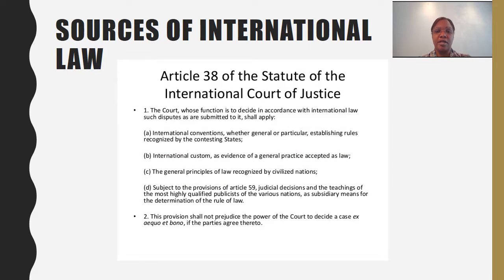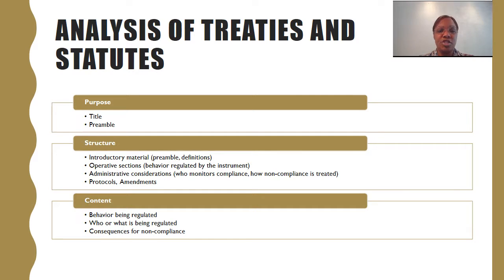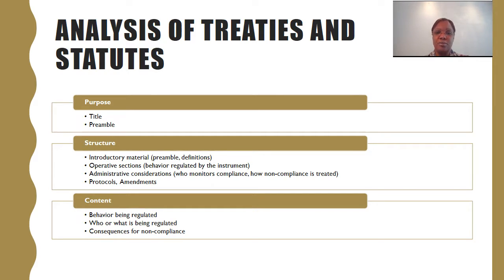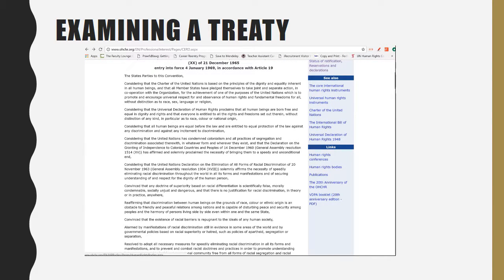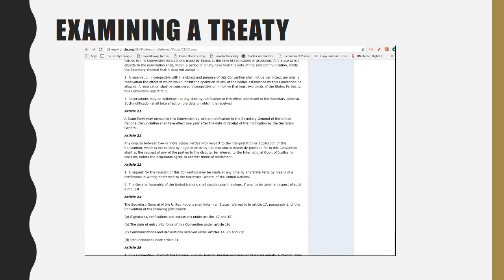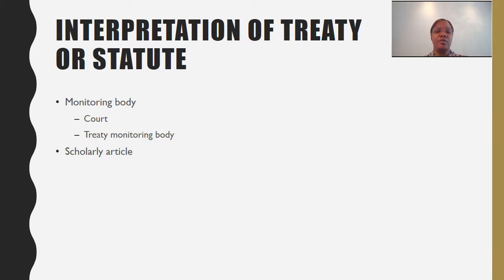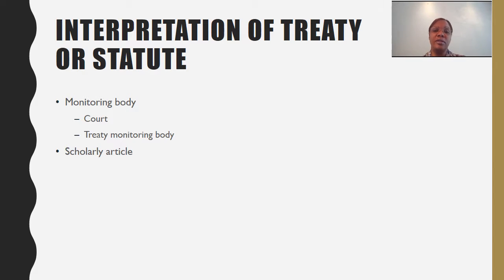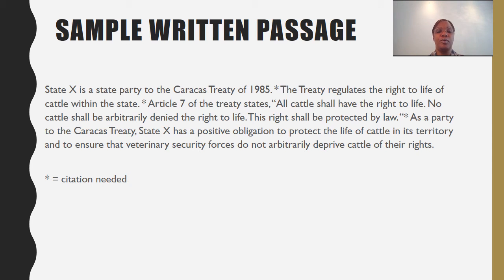Skills 5 Part One